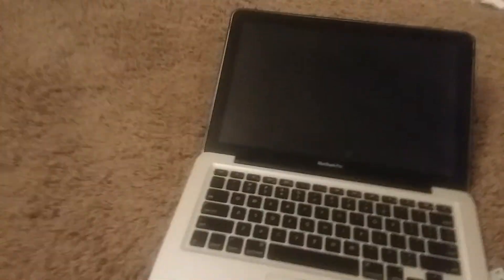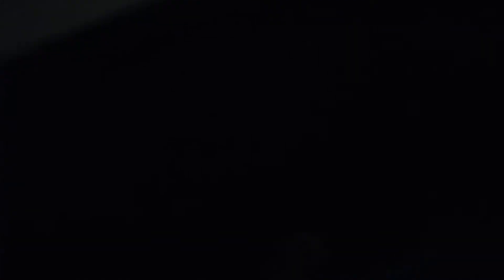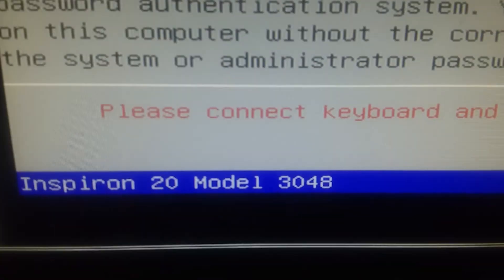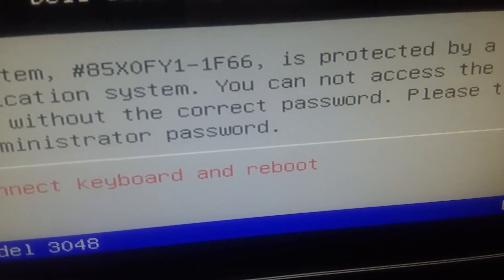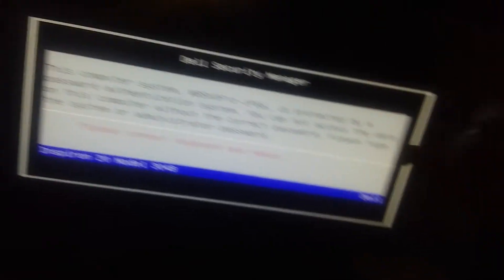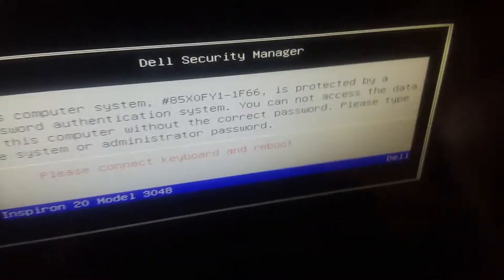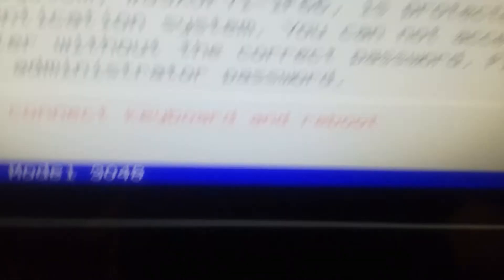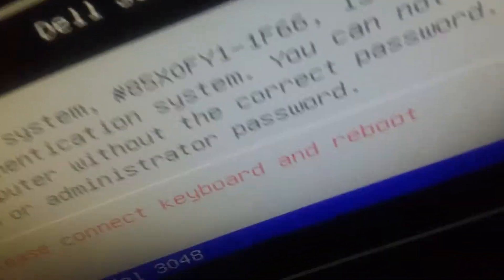Harold and Nahvee The Lost Village (2007) (5-11) Dell Security Manager Scene